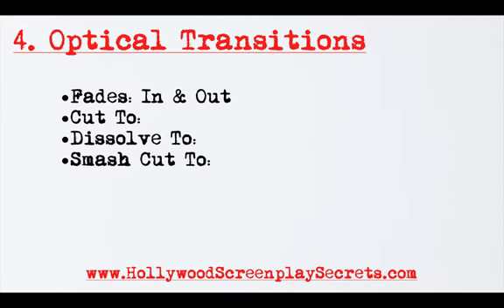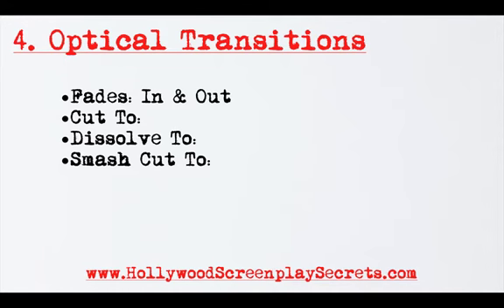Screenplay Format Part 2 of 2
This video shows you the 4 essential strategies for your screenplay format